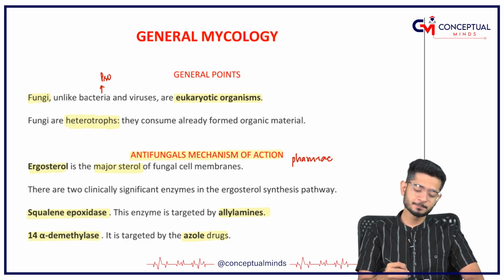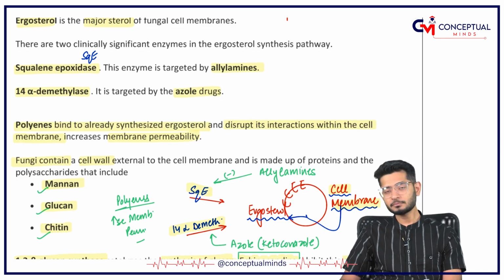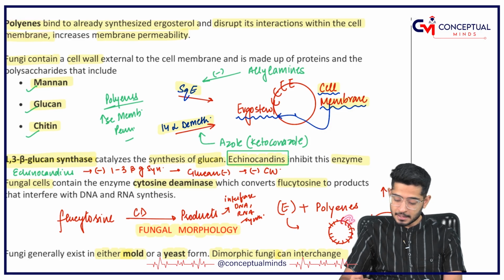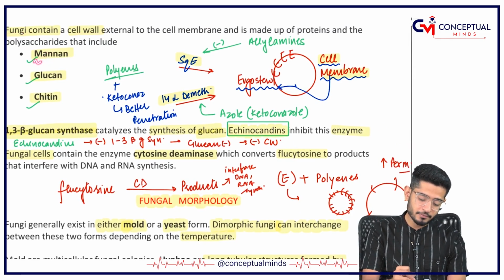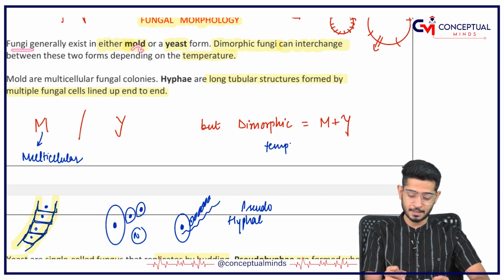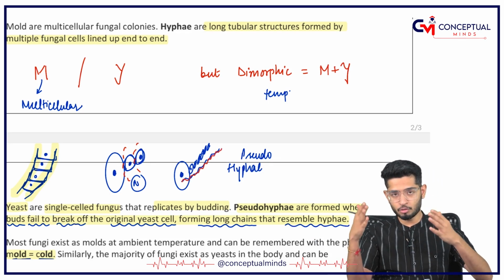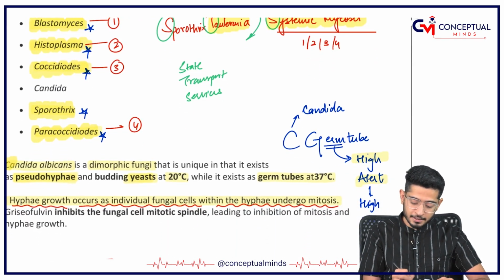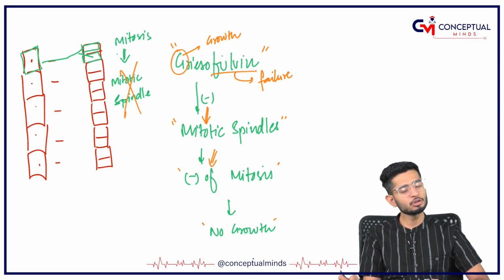6. General Mycology Part 1: Fungal Structure, Classification & Reproduction | Microbiology 🩺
General Mycology Part 1: Fungal Structure, Classification & Reproduction | Microbiology 🩺

Medical Mycology is the study of fungi that cause human disease, and for MBBS, NEET PG, and FMGE aspirants, Part 1 focuses on the fundamental biological "stamps" that separate fungi from bacteria. The "secret sauce" for mastering mycology is understanding the Fungal Cell Wall. Unlike bacteria (peptidoglycan) or plants (cellulose), fungal walls are composed of Chitin, Glucans, and Mannans. We "clinic" through the cell membrane, which contains Ergosterol instead of cholesterol—a critical high-yield fact because it is the primary target for antifungal drugs like Amphotericin B and the Azoles. 🔬🏛️We then move to the Morphological Classification, where we categorize "bugs" into four distinct groups. We "clinic" through Yeasts (unicellular, budding organisms like Cryptococcus), Yeast-like fungi (which form pseudohyphae like Candida), and Molds (multicellular filamentous fungi like Aspergillus). The most high-yield group for exams is the Dimorphic Fungi (e.g., Histoplasma, Blastomyces), which exist as "molds in the cold" ($25^{\circ}C$) and "yeasts in the heat" ($37^{\circ}C$). Mastering this temperature-dependent shift is the "secret sauce" for identifying systemic mycoses in clinical vignettes. 🛡️🧬✨Finally, we address Fungal Reproduction and Spores. We break down the difference between Asexual Spores (Conidia, Sporangiospores), which are medically more common, and Sexual Spores (Zygospores, Ascospores, Basidiospores), which define the taxonomic phyla. We "clinic" through the laboratory "gold standard" for diagnosis: the KOH Mount, which dissolves keratin to reveal fungal elements, and the use of Sabouraud Dextrose Agar (SDA). By integrating the biochemistry of the fungal wall with these morphological "stamps," this session provides a definitive summary for mastering General Mycology. 🏥🧬🩺